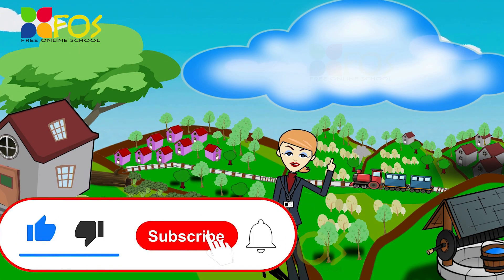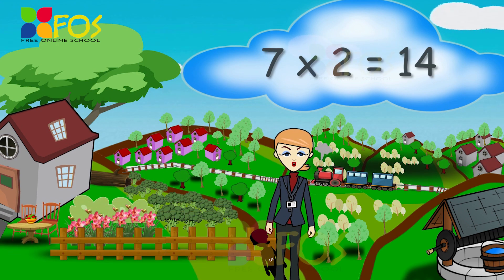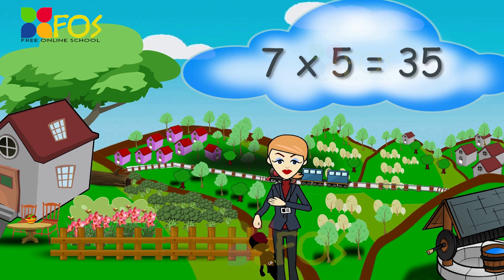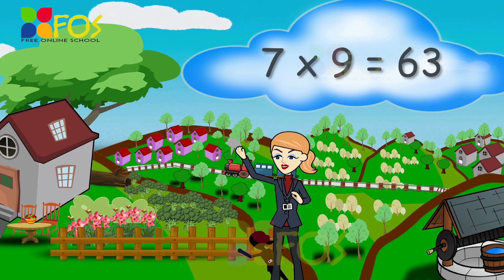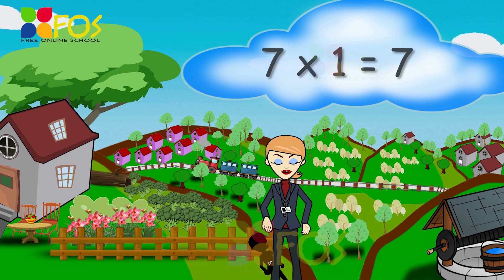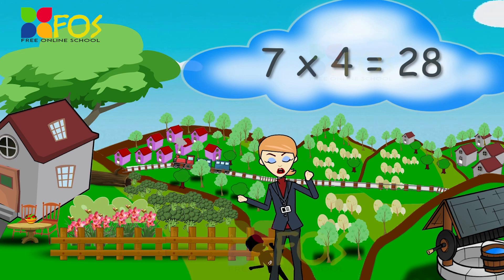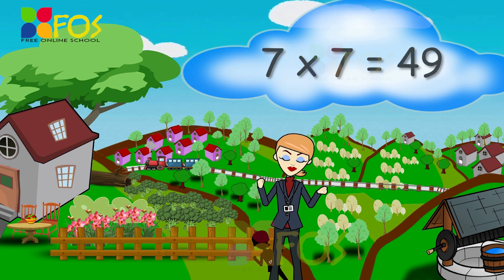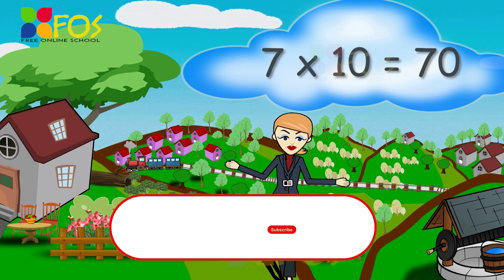7x1=7 Multiplication, Table of Seven 7 Tables Song Multiplication Time of tables - Maths Tables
7x1=7 Multiplication, Table of Seven 7 Tables Song Multiplication Time of tables - Maths Tables @ Free Online School, FOS

Maths Table of 7 - multiplication table of 7,  learn multiplication table of Seven  7 x 1 = 7, table of 7.
maths table 7 // 3rd maths table // 7th multiplication table //multiplication tables - maths tables.

learn table of 7 for kids in English.

table of 7 - table of 7,learn multiplication table of seven 7 x 1 = 7,times tables practice,7 times tables.
7-x1=7 multiplication, table of seven 7 tables song multiplication time of tables  - mathstables. table 6 to 10 in english, table learning video.

table of 7 - table of 7 in english | 7 table | multiplication tables in english | learning video |

table 7 to 8 || table of 7 and 8 || table of 7 & 8 multiplication table 7 to 8| pahada 7 se 8.

learn multiplication table of seven 7 x 1 = 1 | 7 times tables | fun & learn video.

Free Online School (FOS) is a beginning of free education for every child.
Our aim is to educate children in a fun way according to their likeness and abilities by providing them
easy to learn education material.

Maths Tables 2 to 10 | tables Two to Ten | Learning maths tables from 2 to 10 for children

Maths Tables 2 to 10 - multiplication tables for children 2 to 10 | maths for kids | grade 3 | Free Online School
 Learn multiplication table of 2 to 10 with the help of this video.